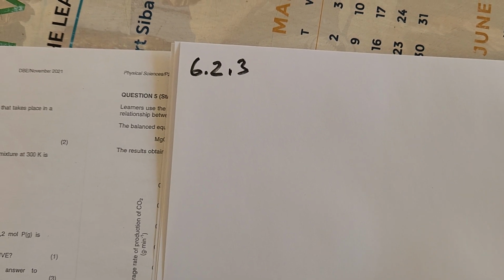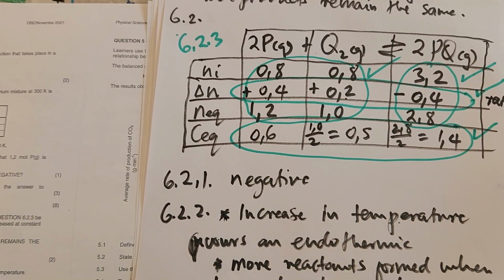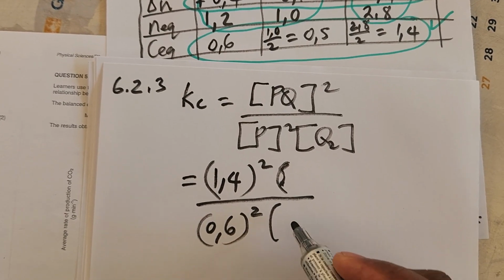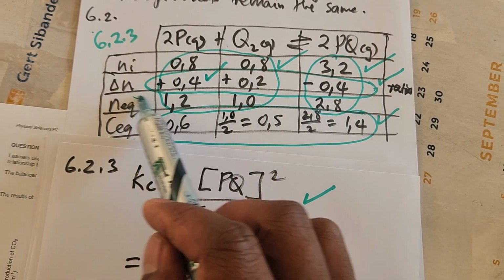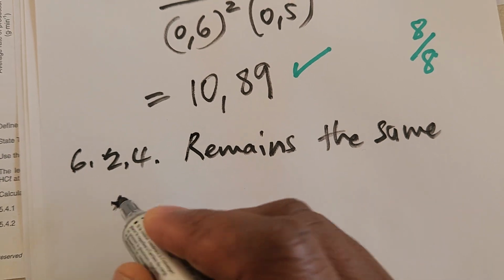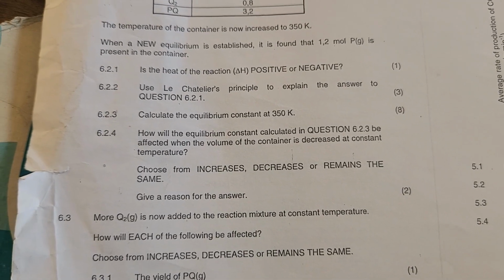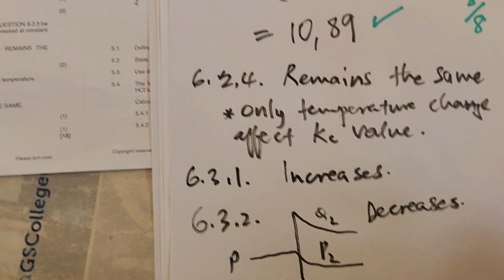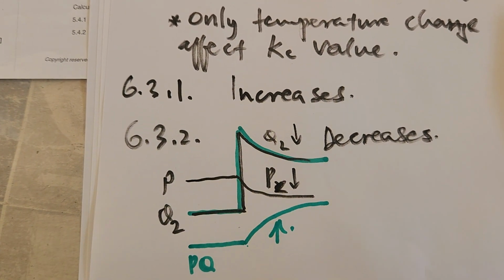Chemical Equilibrium Kc Calculations Part 2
Chemical Equilibrium including Kc Calculations and Explanations suitable for grade 12 Physical Sciences learners and teachers.